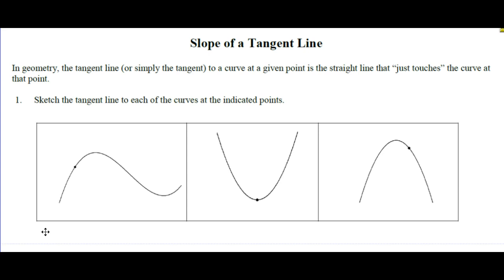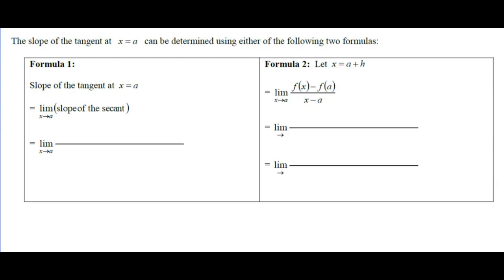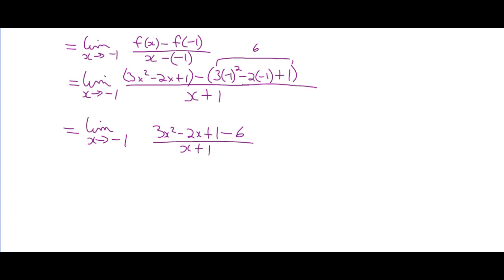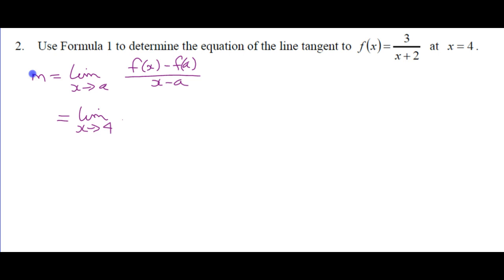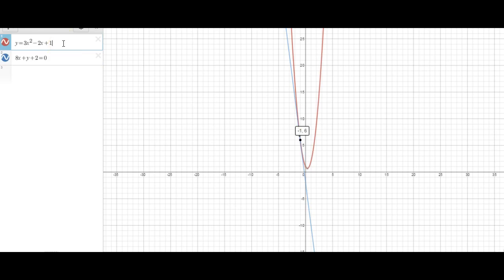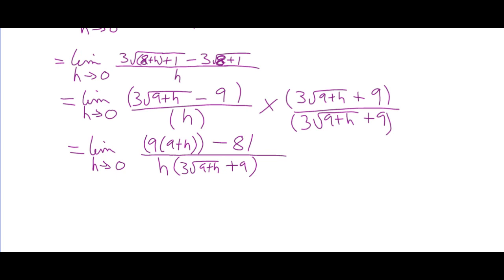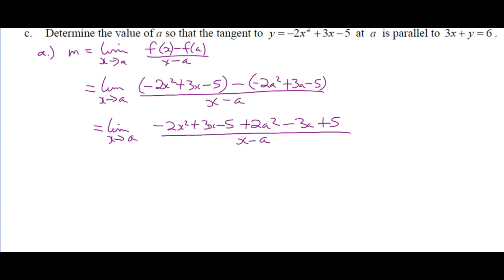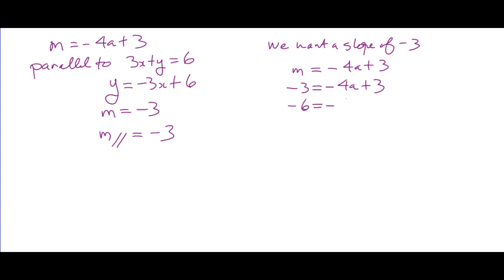9 Slope of a Tangent Line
HWW Math 31 Spring 2015 Slope of a Tangent Line